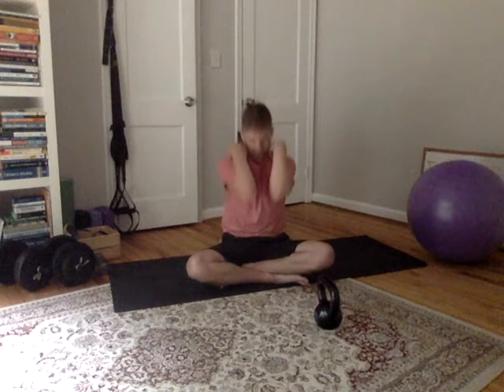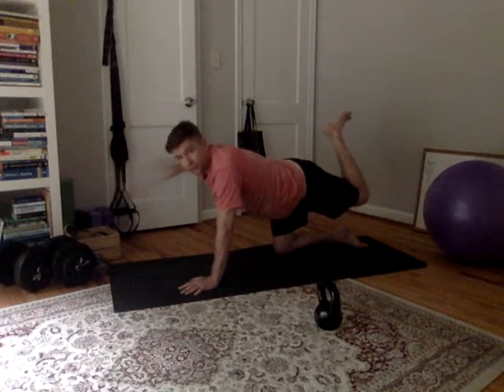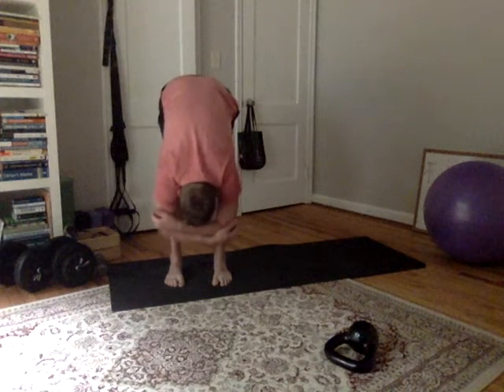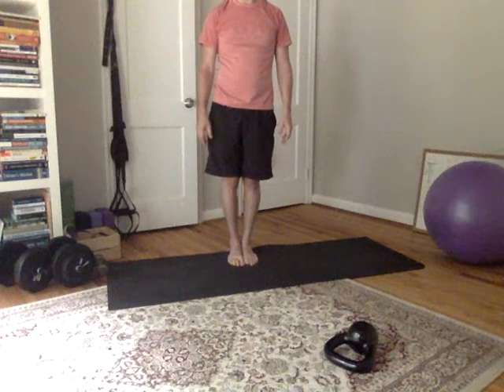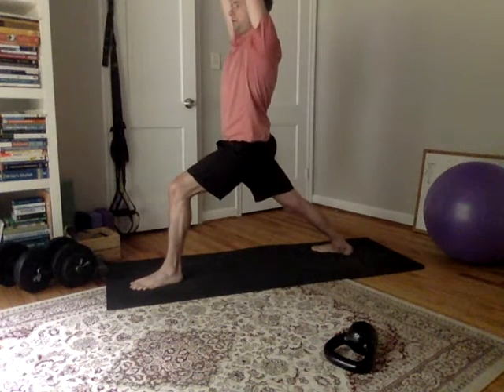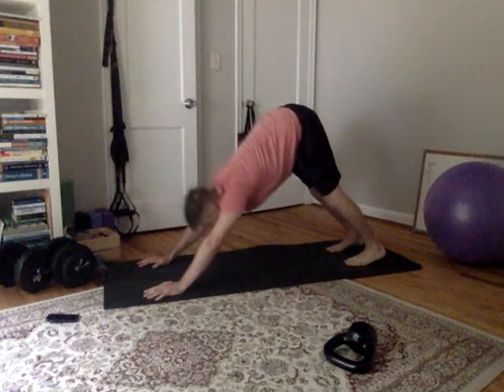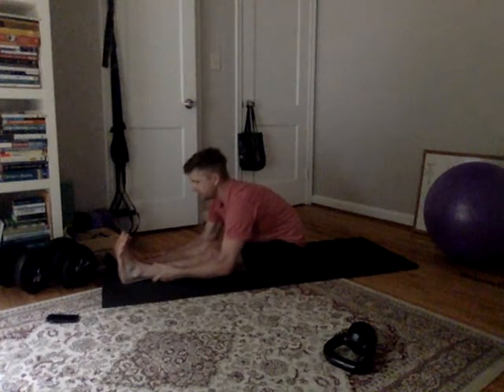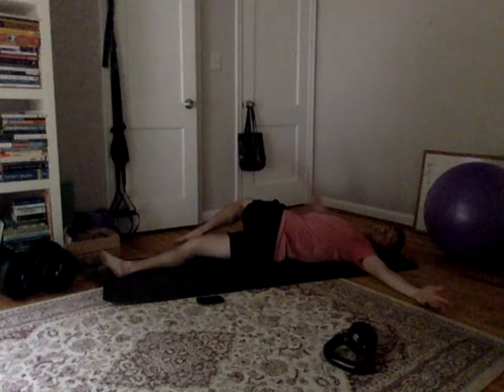Vinayasa Flow 1 YTT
Example of a vinyasa flow.
Centering
Breath Awareness
Seated Warm-ups
Table-top/ Hands & knees
Downdog - Sun Salutations C/B
Flow 1: Warrior 1 to Warrior 2
Flow 2: High crescent lunge to Warrior 3
Core and back
Forward flexion and back extension
Inversion and counter pose
Reclined Twist
Savasana
Closing